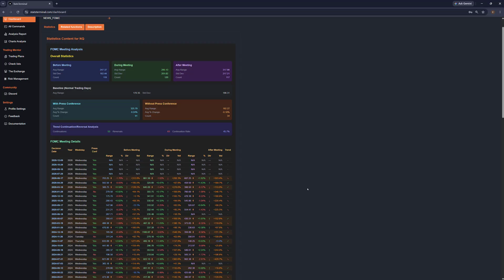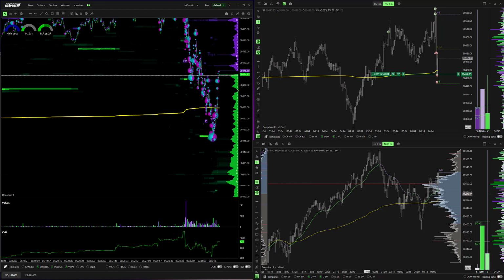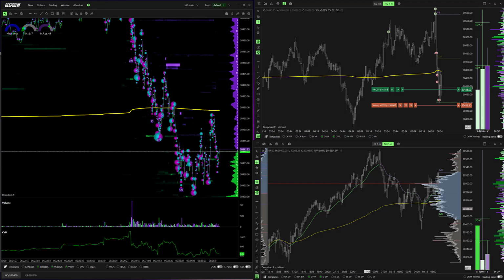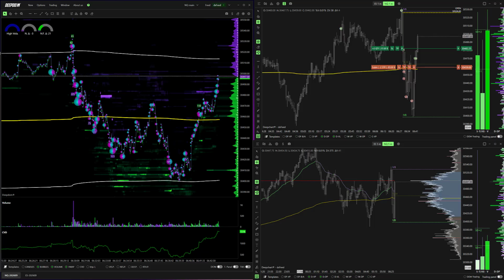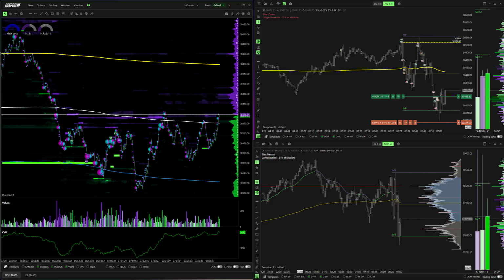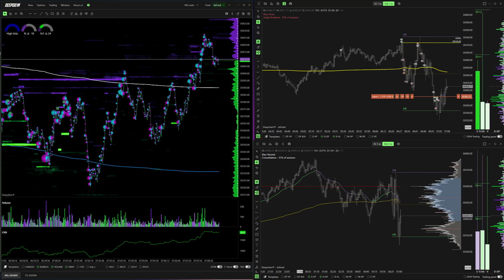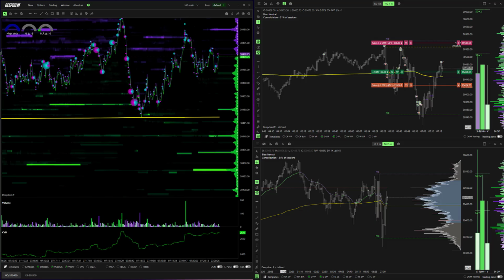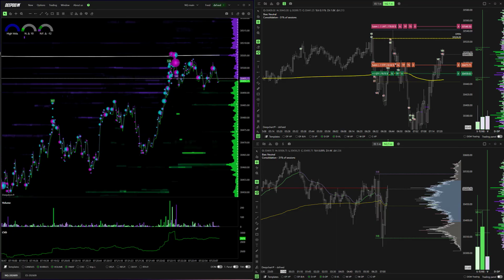I Found 5 Trades Before the FOMC Announcement (Order Flow + Statistics)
On FOMC days, most traders expect increased volatility and unpredictable price action. However, by combining order flow, market profile, and statistical analysis, it is often possible to identify high-probability trade opportunities before the announcement.

In this video, I review the five trades I took before the June 17, 2026 FOMC rate decision and explain exactly what I saw in real time.

Topics covered:
• VWAP bounce setup
• Value Area Low and Low Volume Node reversals
• Open Print statistics
• Initial Balance reversal patterns
• High Volume Node analysis
• Cumulative Delta and order flow
• Time-of-day statistics
• Market Profile concepts
• Trade management and trailing stops

My goal was not to predict the Fed decision. Instead, I focused on reading what the market was telling me through order flow, profile structure, and statistical probabilities.